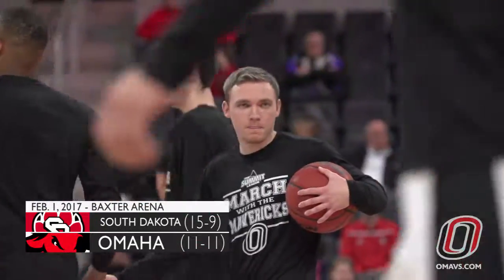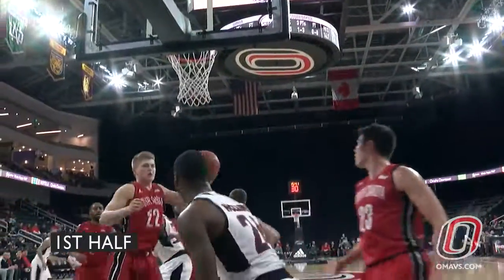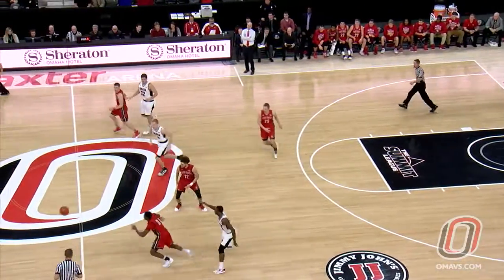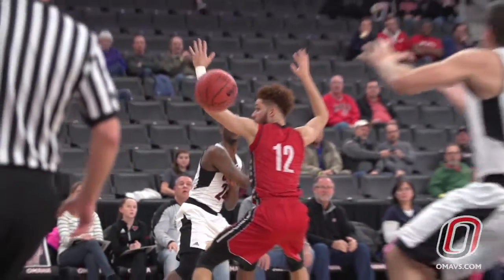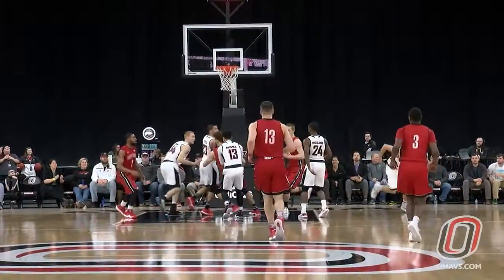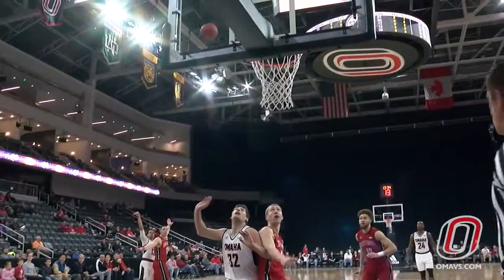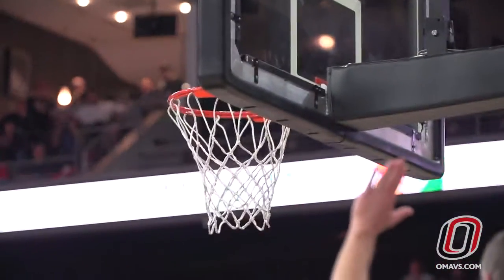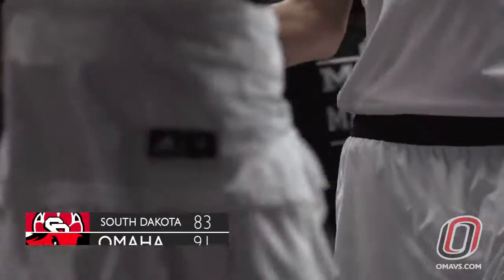MBB Highlights: Omaha vs. South Dakota